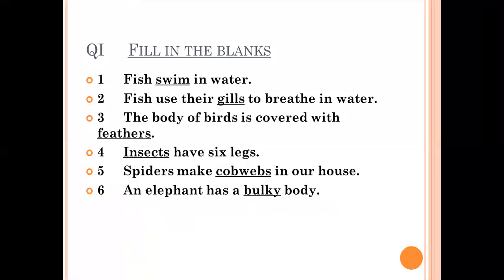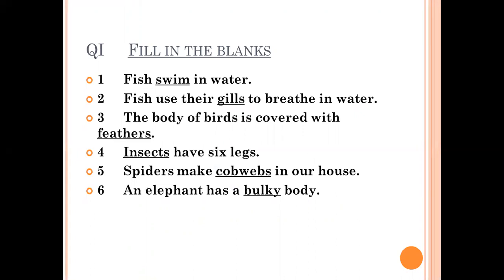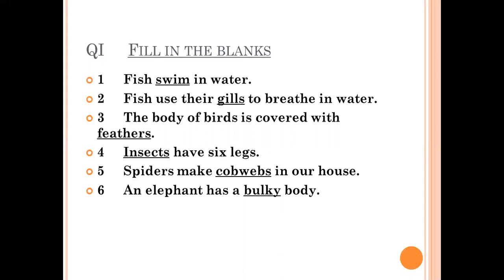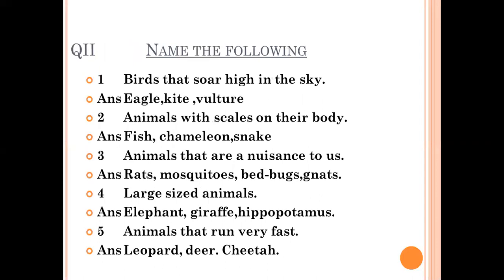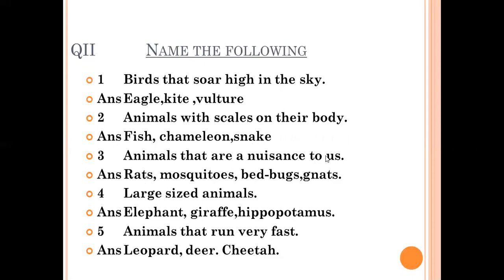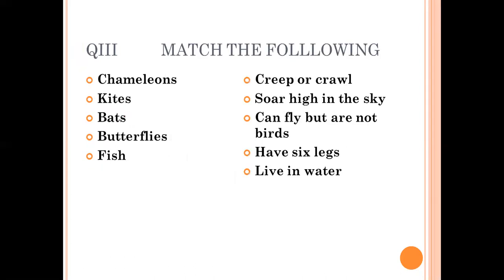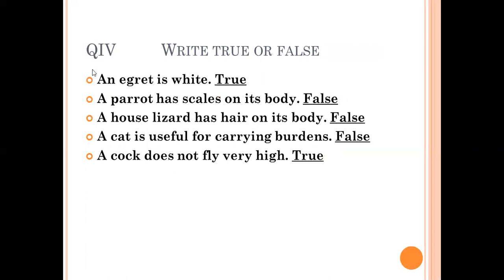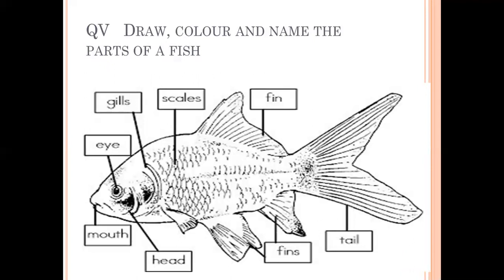So many kinds of animals Revision